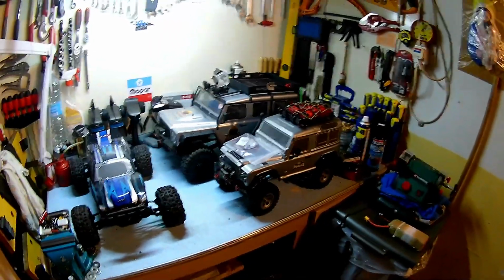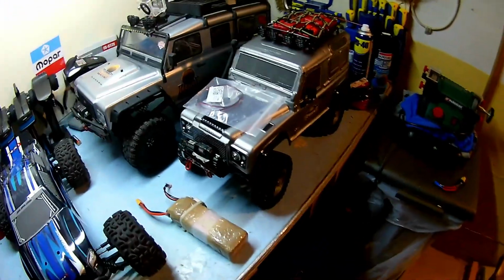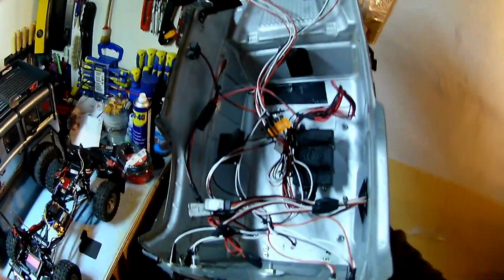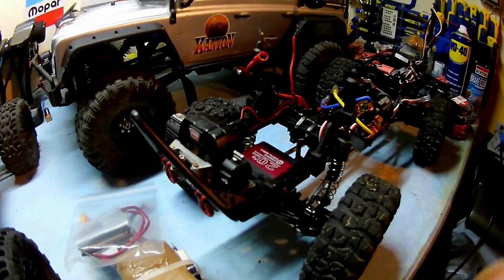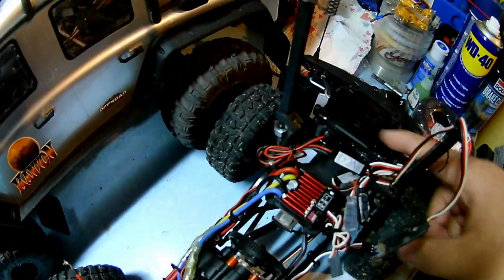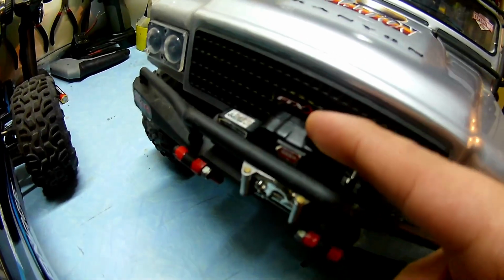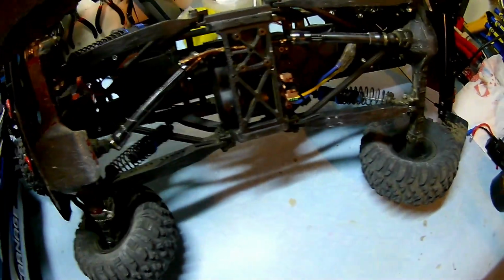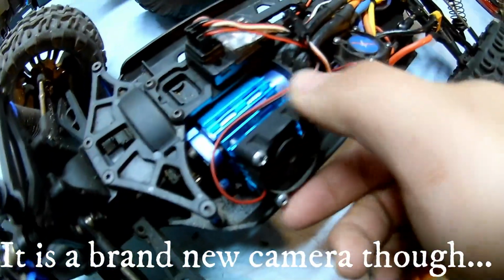COMBA RC CRAWLERS OFFICIAL INTRO VIDEO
Hi guys and welcome to my new dream channel on youtube finally! I am super exited guys for the plans I have for the channel. I made the video SCRIPTLESS and OVEREXITED so sorry for my tiny mistakes in language. This has been a long dream for me to finally have my own channel on here Youtube, so I can express my feeling to all of you who like my video. Today is a really important day for the channel. Its go time! Thanks a lot guys for being part of my family! Thanks and see you!